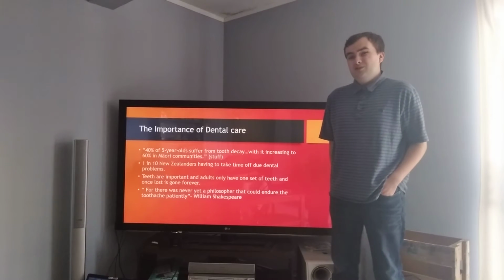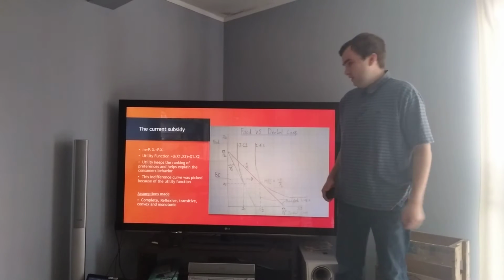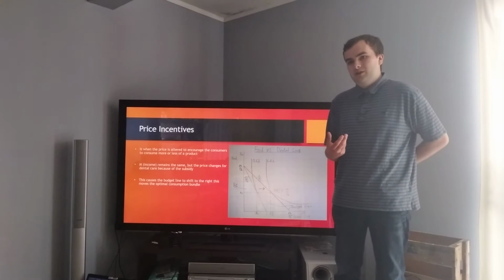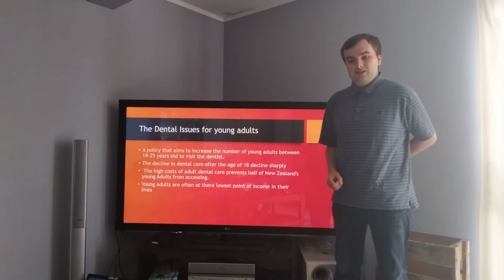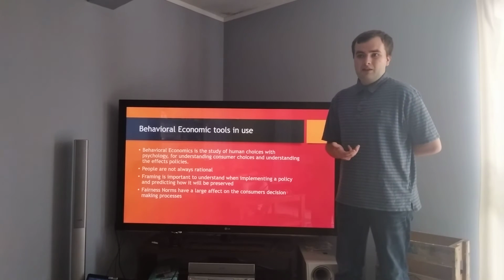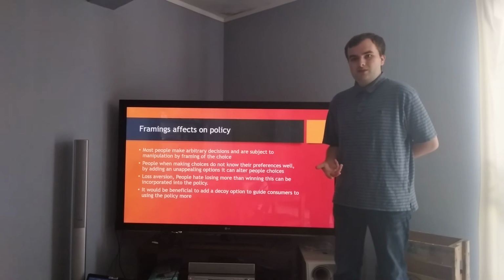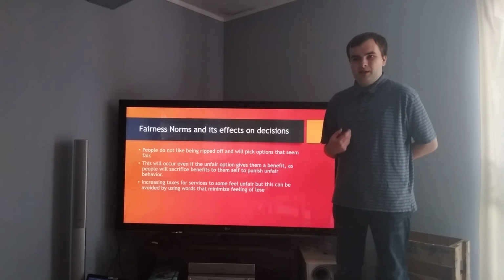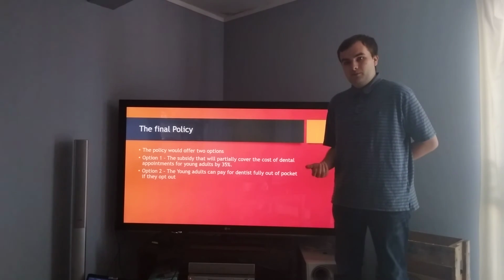Assessment 3 ECON601